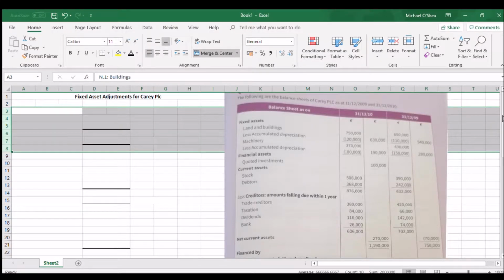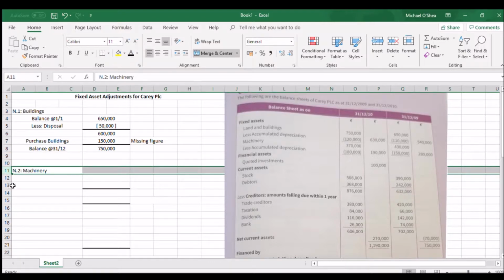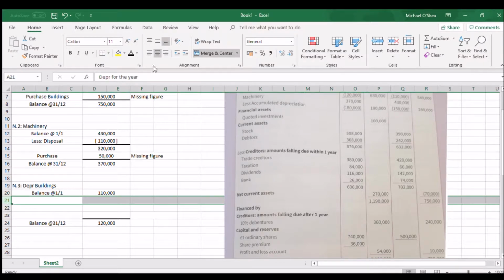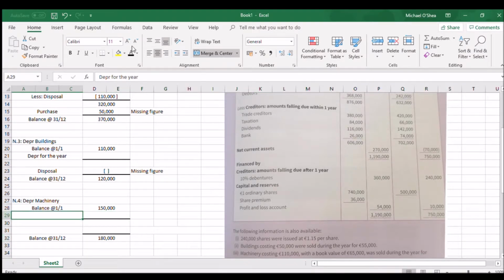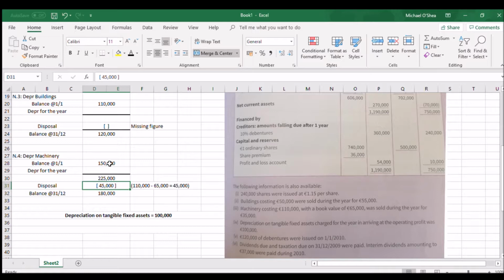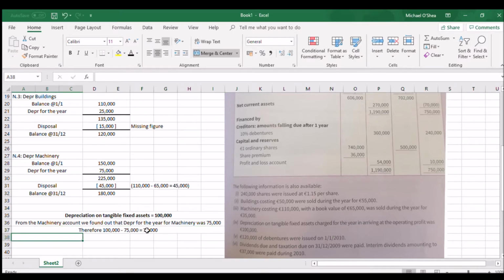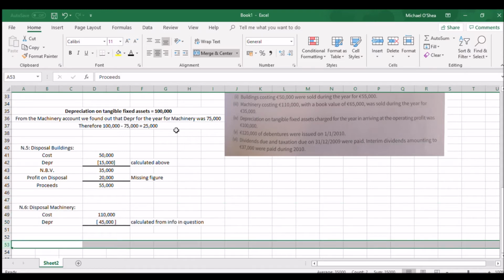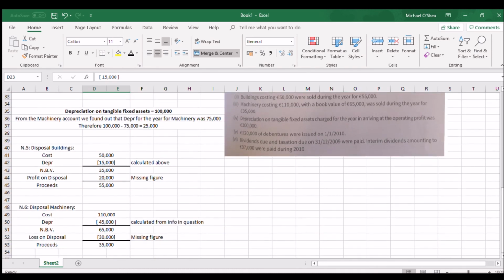Cash Flow Statement: Fixed Asset adjustment for Carey Plc